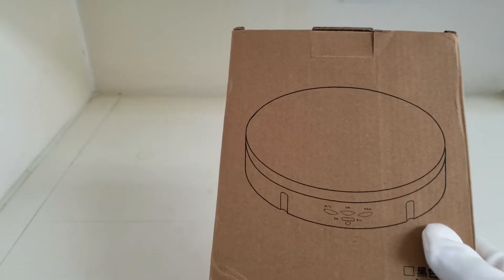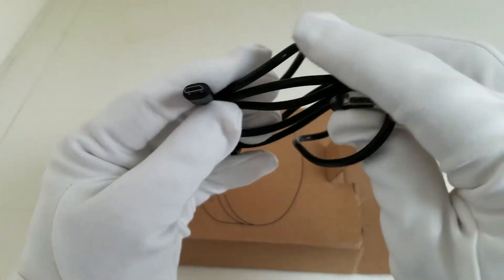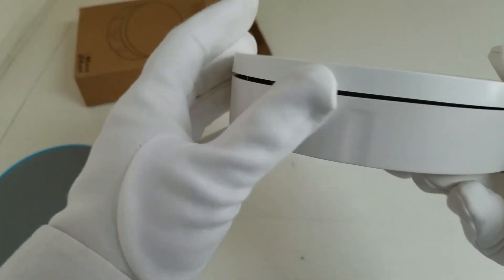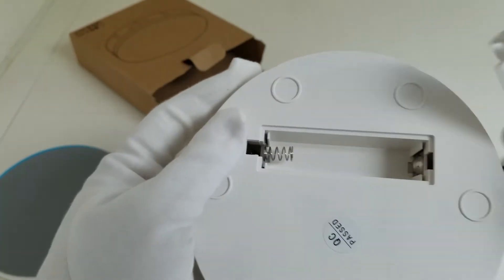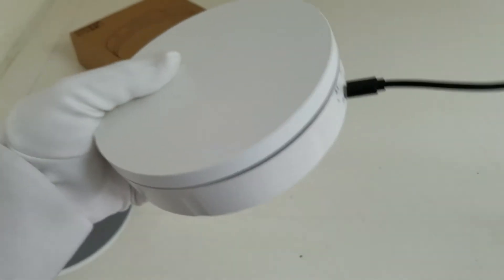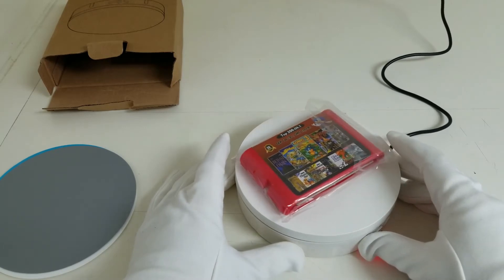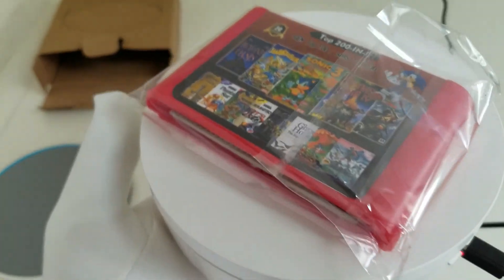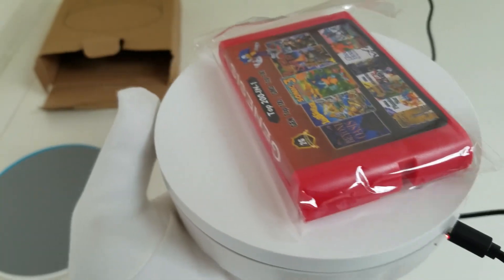Unboxing Fun Gift Motorized Rotating Display Stand Review, 360 Degree Photography Turntable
Unboxing Fun Gift Motorized Rotating Display Stand Review, 360 Degree Photography Turntable. I use this to photograph my display. Very useful to showoff your stuff. Buy at amazon.